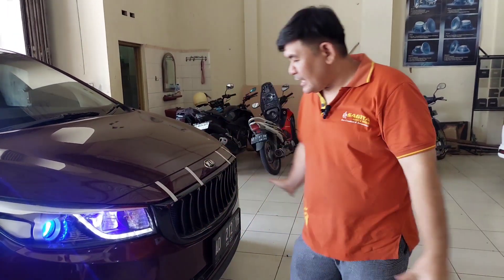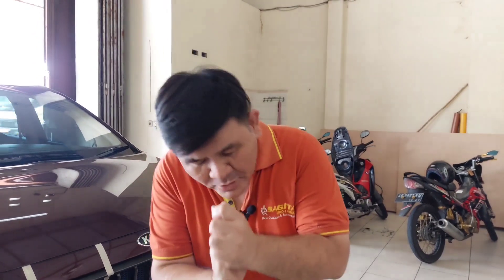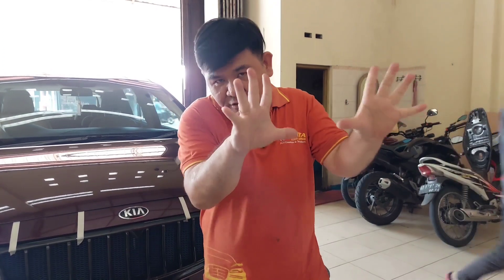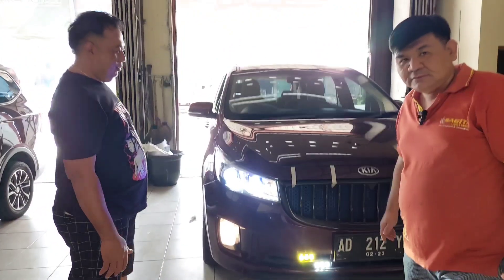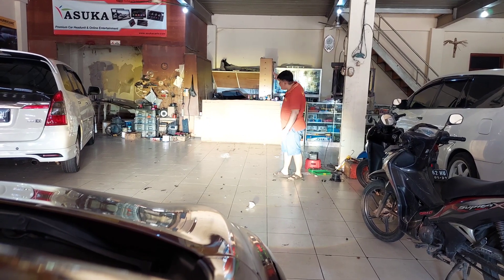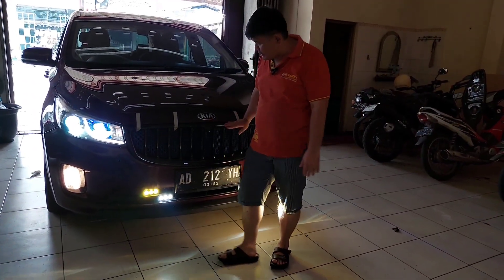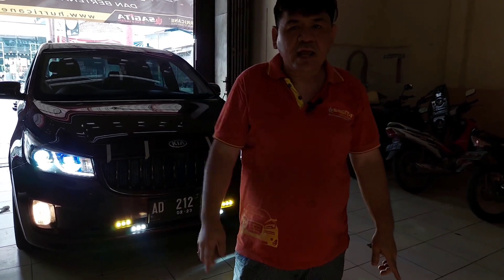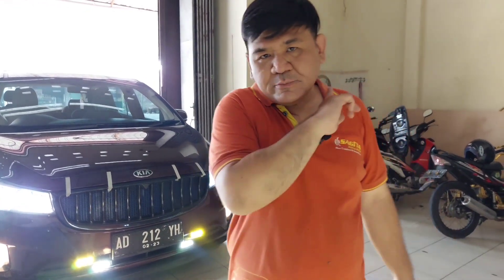KiA Sedona Balik Lagi Ingin Buat Dunia Terang || Projector Full PRO 7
KiA Sedona Upgrade lampu supaya terang :
- Projector 3" P730HV
- Projector 2" P720M
- Mini Projector UV 3 lensa : 2 set

Salam Team No Gelap-Gelap
" Semakin Siap Buat Dunia Terang "

Tonton ya dalam proses pengerjaannya.

Mau belanja atau pasang audio, Stabilizer Goliath dan Upgrade Lampu mobil atau variasi bisa hubungi kami :
Sagita Audio dan Variasi
Jl. Brigjend Katamso No : 192 ( Depan TA-TV )
Solo-Jawa Tengah.

Salam Sukses Selalu